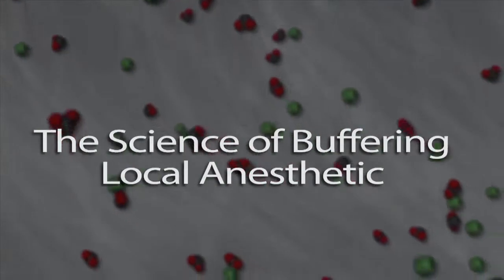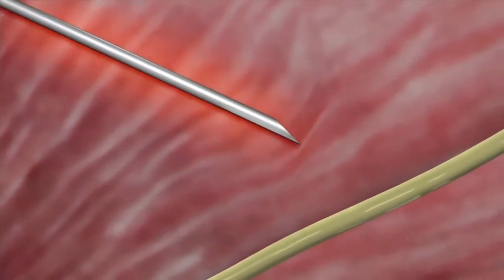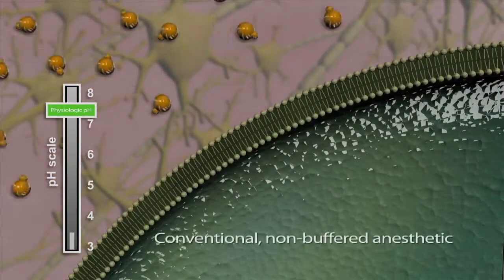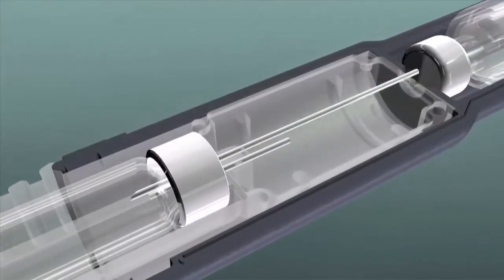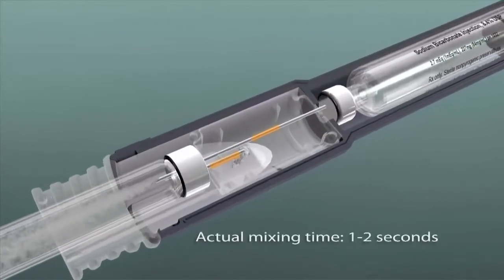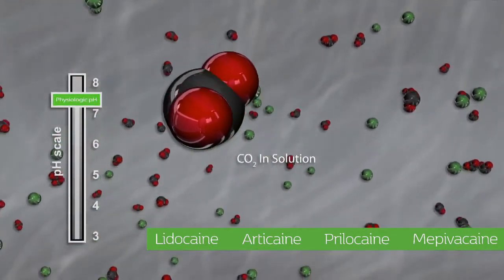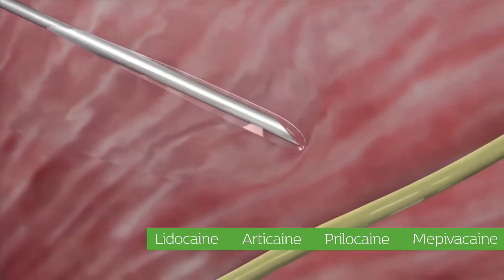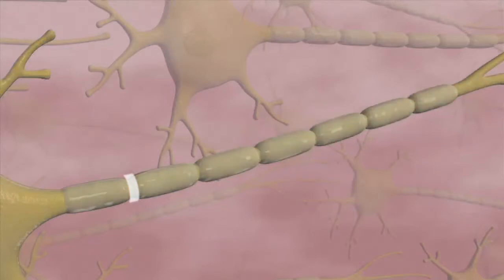The Science of Buffering Local Anesthetics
Discover the basic science behind buffering local anesthetics and learn how the Onset Mixing Pen makes buffering cartridges simple and easy.